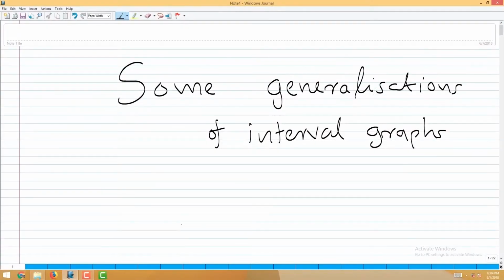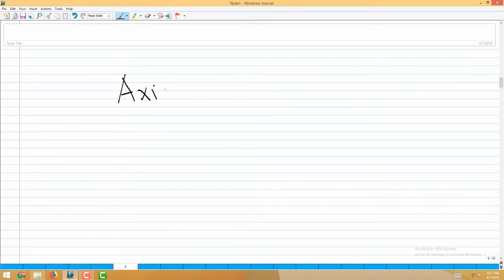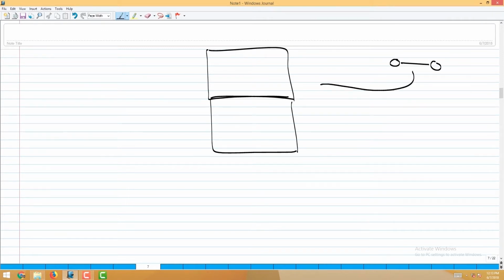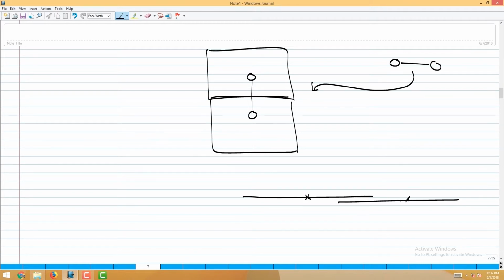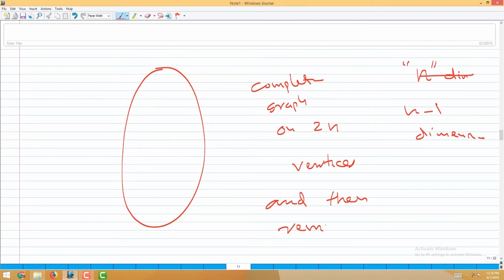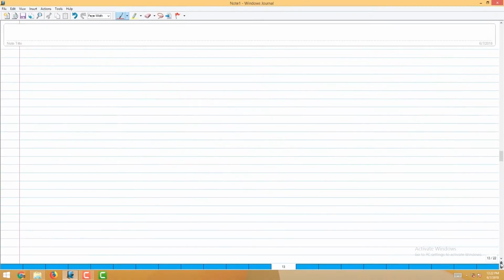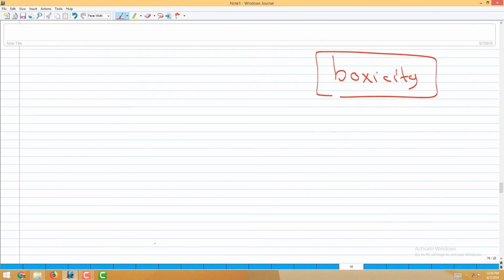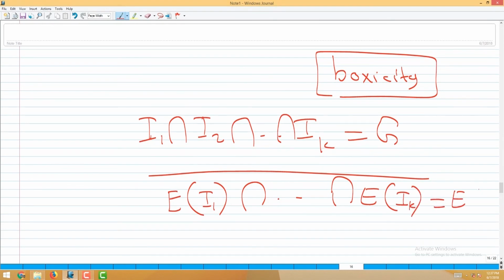Lec79 Box Representations of Graphs part 1